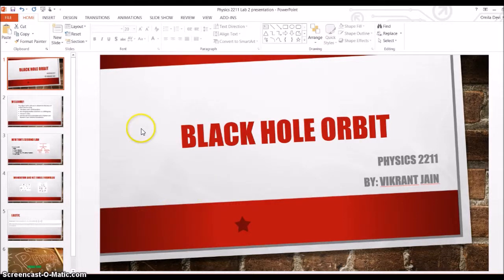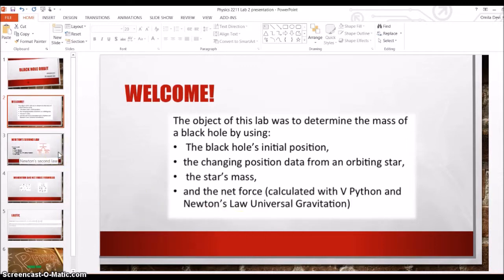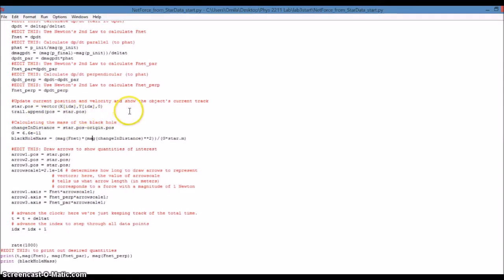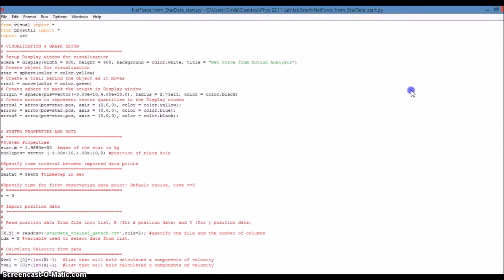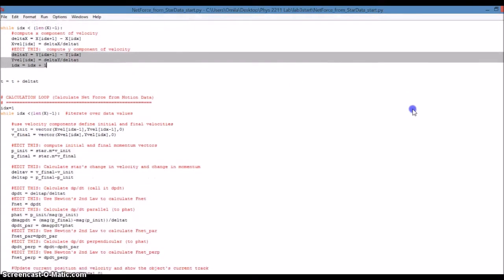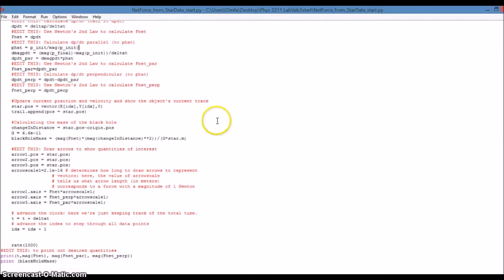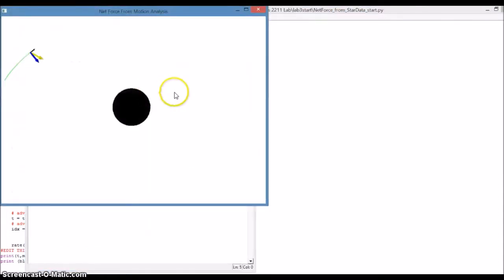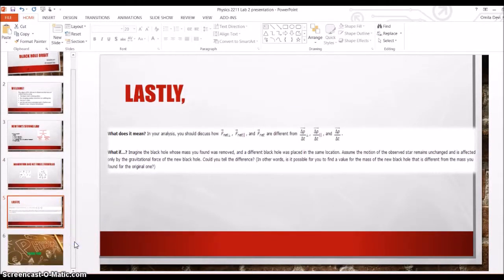My Movie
efs